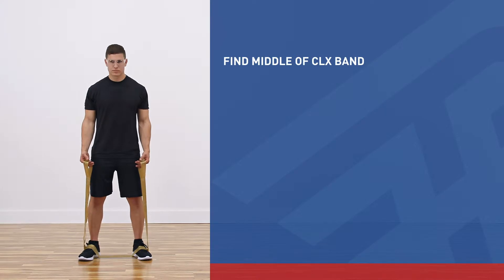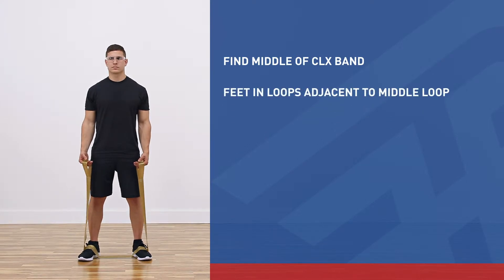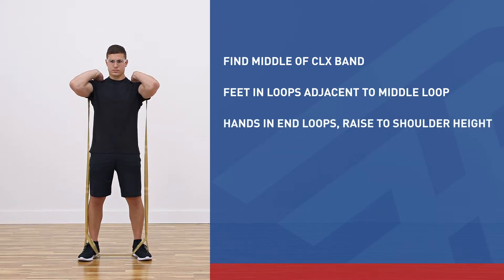CLX Squat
TheraBand CLX Squat. Part of the Performance Health Soldier Readiness protocol.